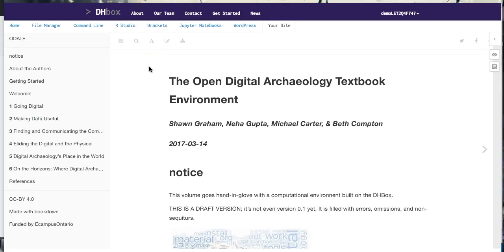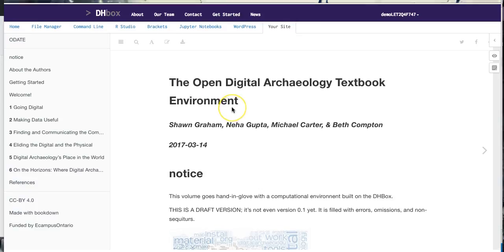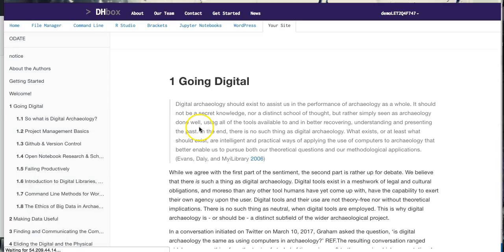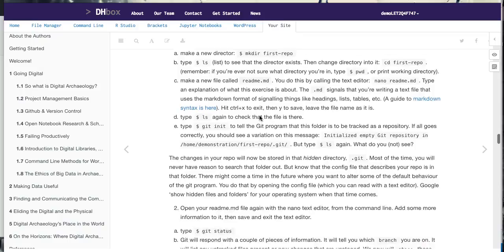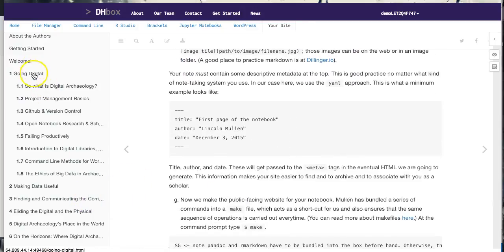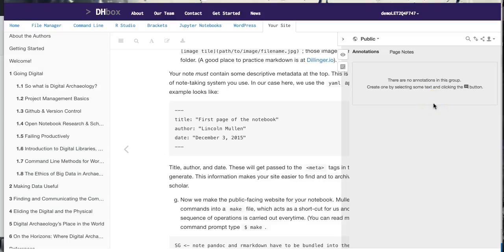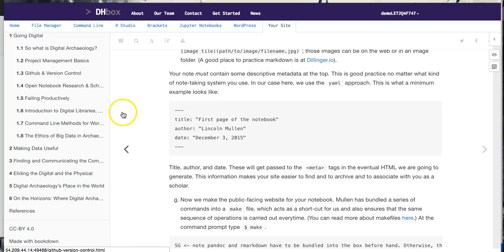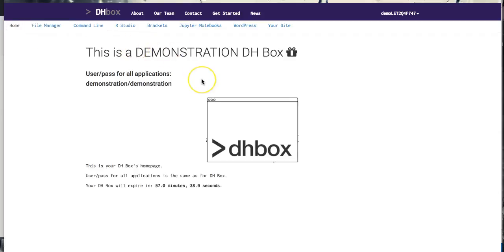A quick demonstration of O-DATE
A quick demonstration of work to date on the Open Digital Archaeology Textbook Environment, an integrated DHBox with textbook, @ Carleton University Ottawa Canada. Funding by ecampusontario.